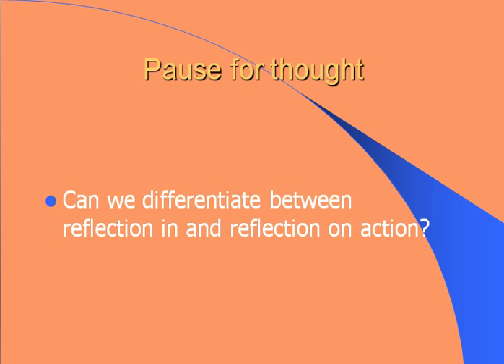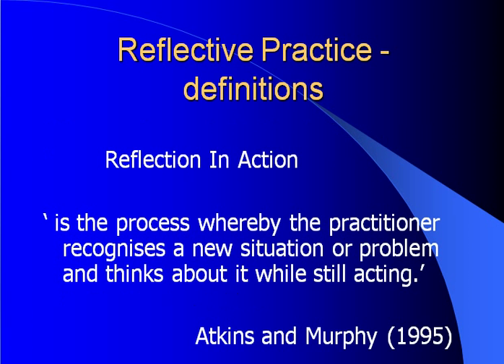Guide to Reflective Practice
Resource for learners on the PPP module